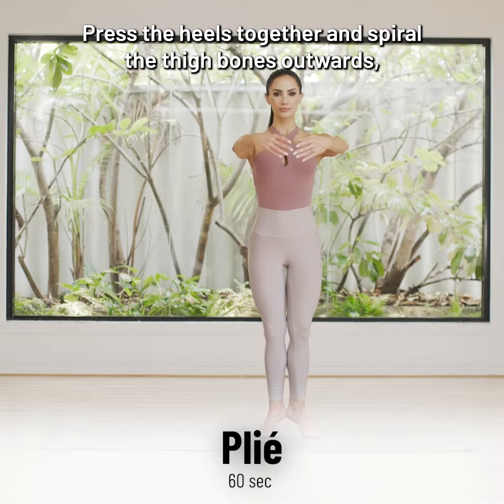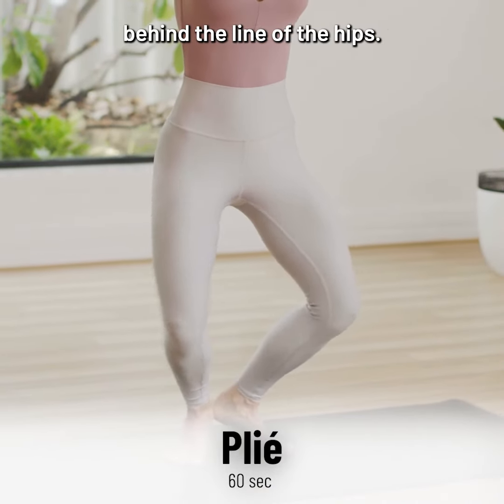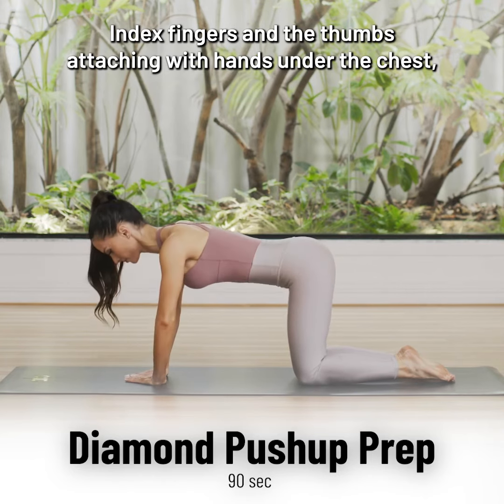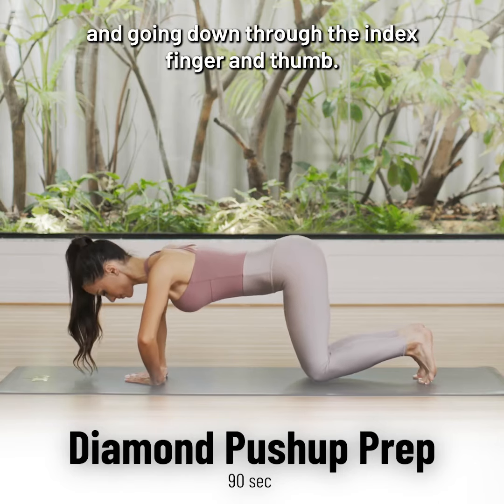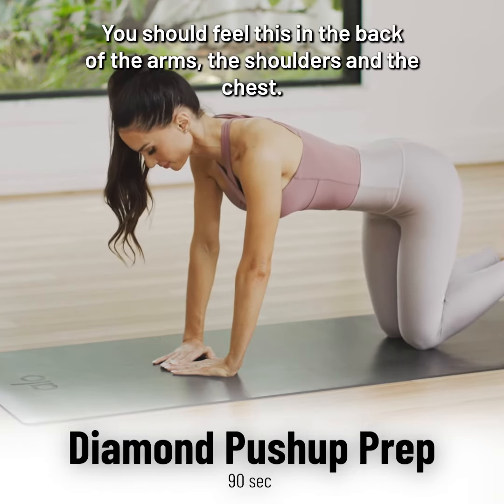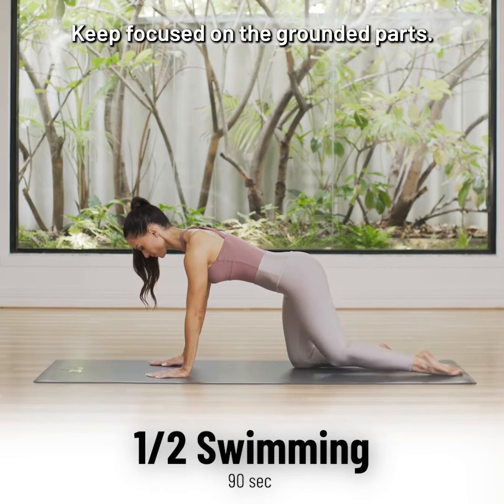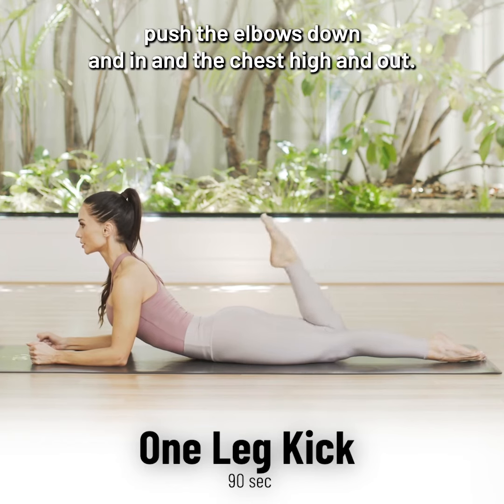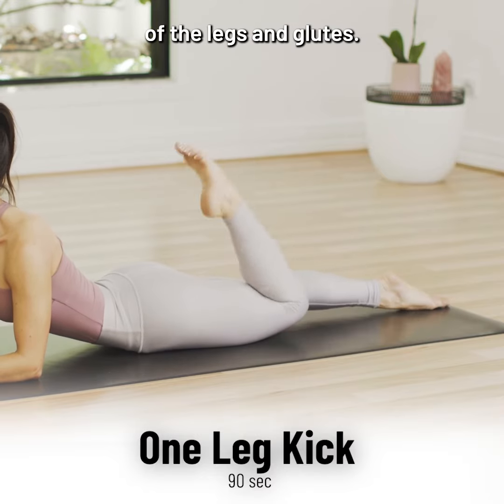Home Workout - Pilates Base Day with Renee Siljeg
Having structure and a plan in place is the key to successfully accomplishing your goals, and that's exactly what Fitplan offers: structure and a plan.

Save this mini workout from Fitplan Trainer Renee Siljeg 🖤

These are 4 of 39 moves from session #1 of her Bodyweight Pilates Fitplan!

What to focus on as you practice:

✨ Control - hone mind/body connection
✨ Concentration -be present and aware
✨ Centring - move from your powerhouse
✨ Precision - optimal alignment and connection
✨ Flow - don't stop, modify
✨ Breath - intuitive breathing

For the full session, along with the complete library of programs follow this